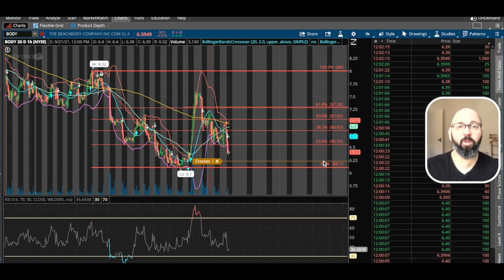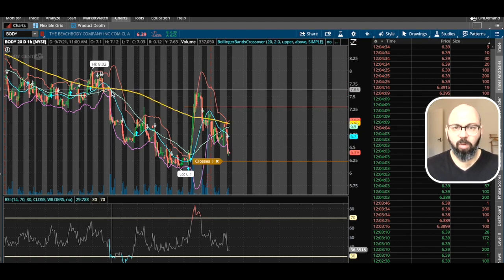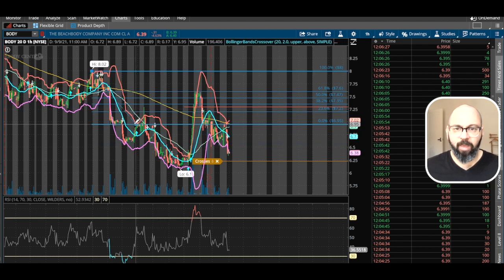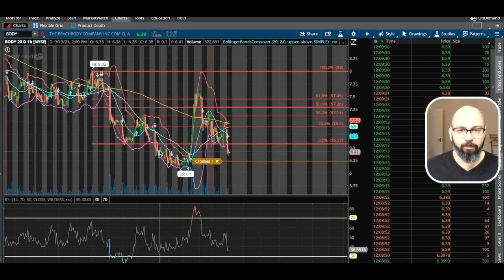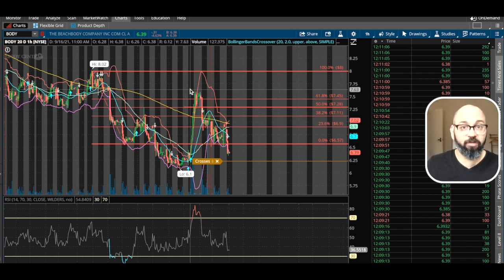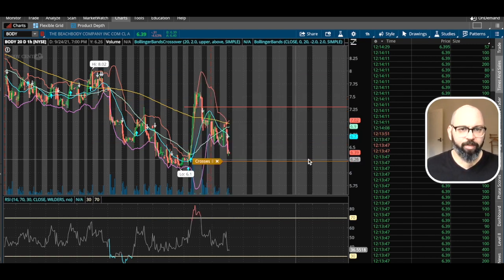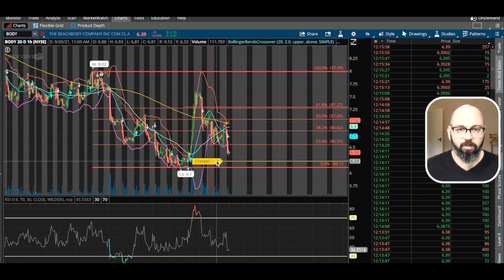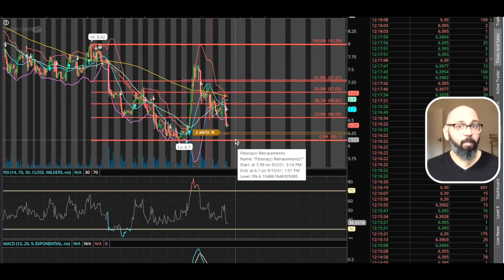One Stock Trade 3 Ways: BODY